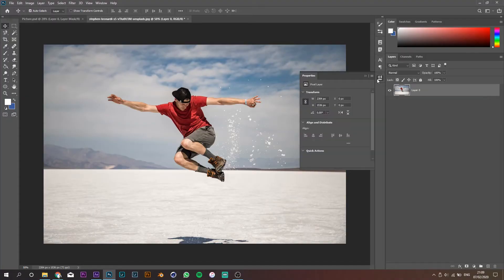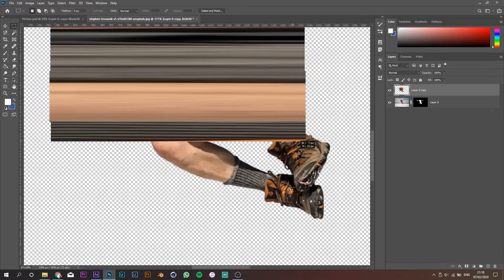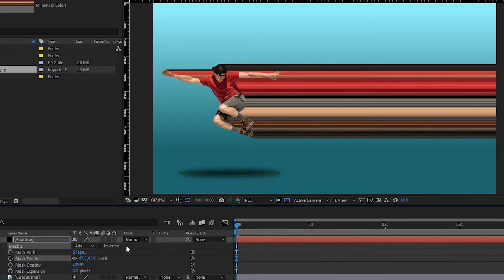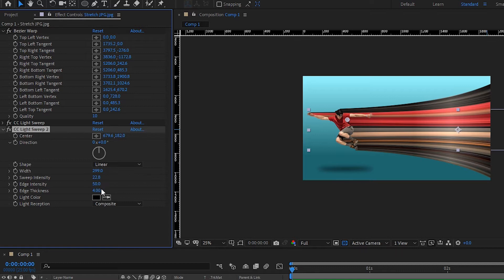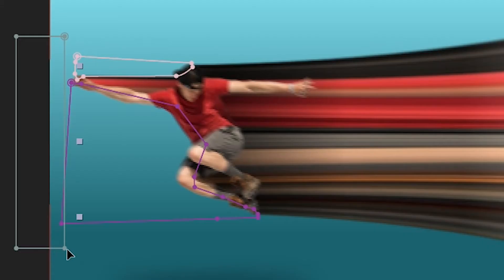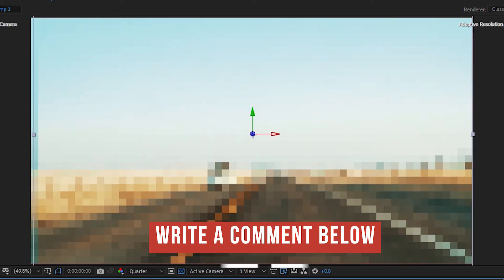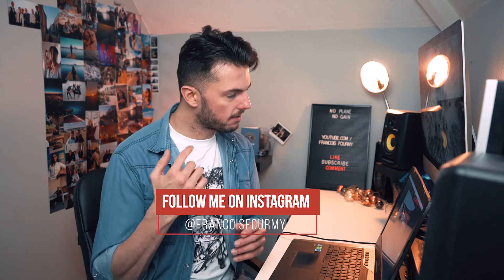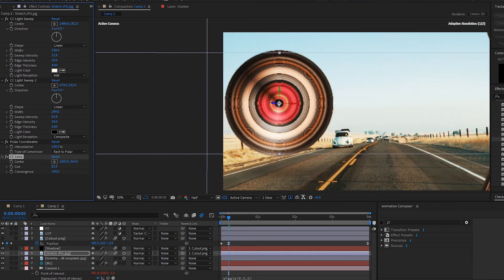How to Make a Pixel Stretch Effect (Photoshop & After Effects Tutorial)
Learn how to easily create AND animate a Pixel Stretch Effect, using After Effects.
This Pixel Stretch Effect is actually easier to do than it looks, so grab your snacks, get comfortable, and let's get crackin'!